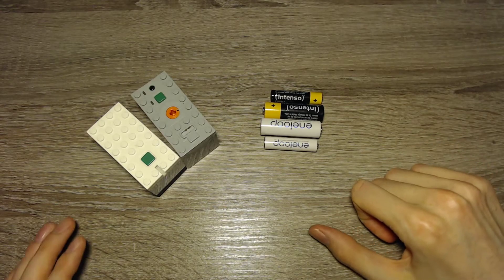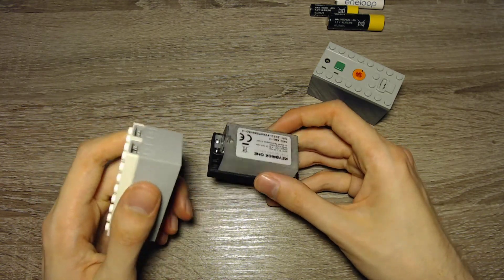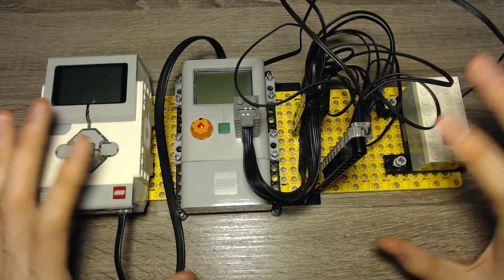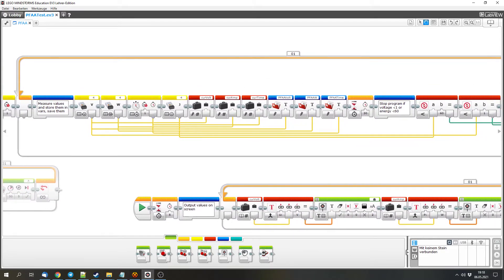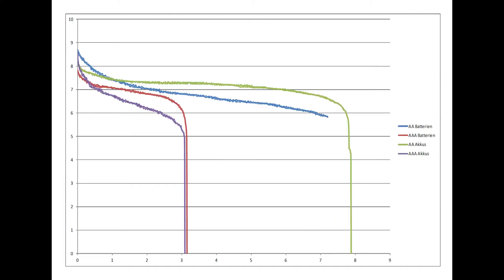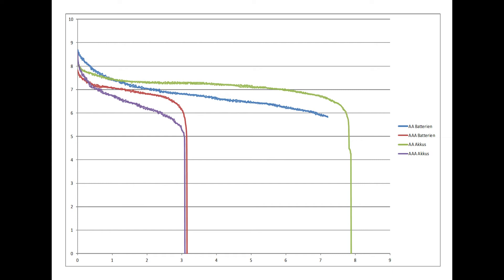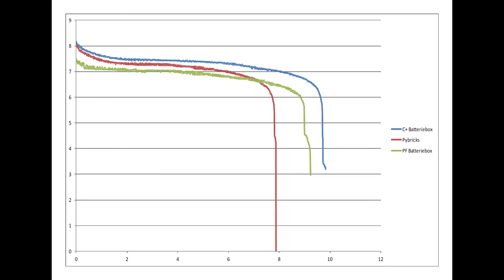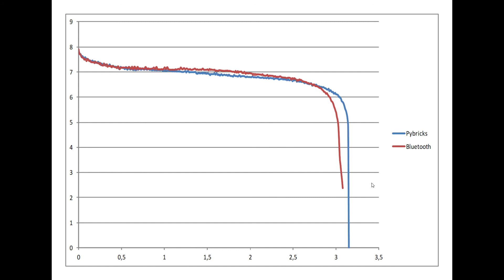Rechargeable vs normal batteries: which is better for LEGO? (Power Functions + Powered Up)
Today I'll try different options for rechargeable and normal batteries for the LEGO Power Functions and LEGO Powered Up systems. The reason for this test is that I actually wondered about the best option for models: expensive rechargeable batteries for this specific purpose (keybrick one + power functions 8878), "normal" rechargeable batteries (in this case eneloop) or normal batteries (in this case intenso).